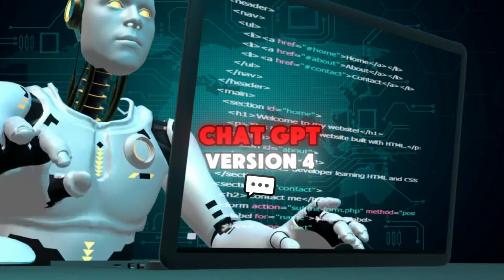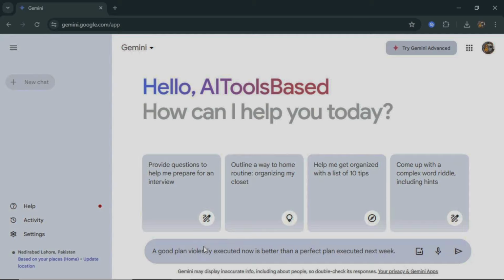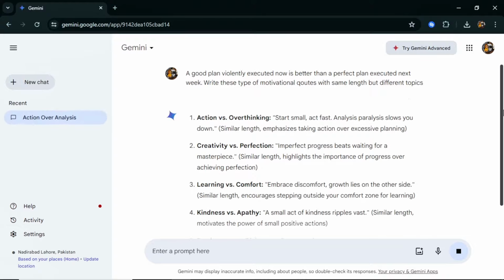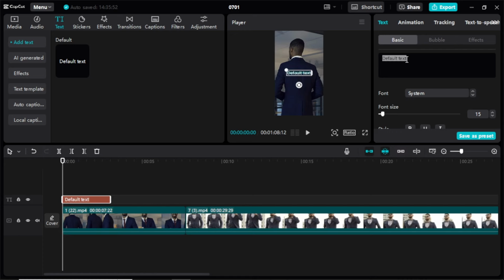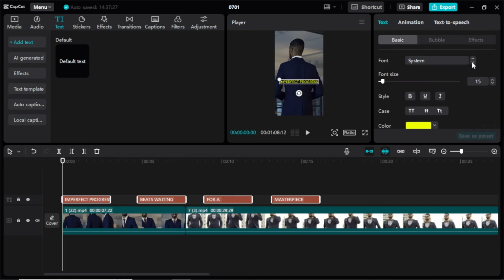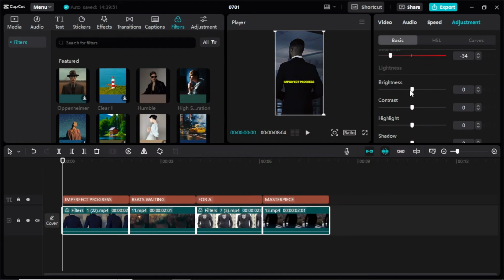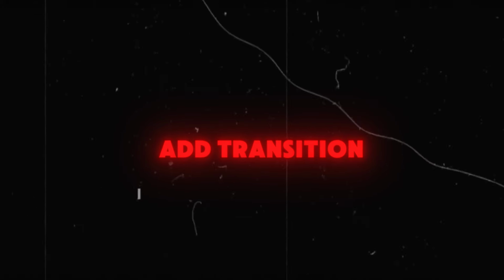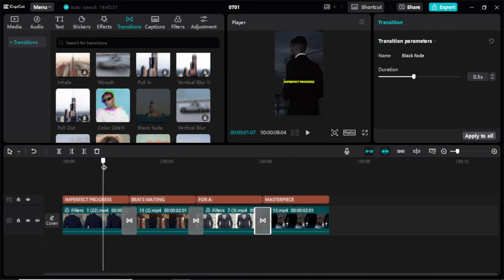I Created Viral Motivational Shorts Using Capcut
Create Motivational Shorts in 3 Minutes Using Capcut

Welcome to the Guide of Creating Motivational Shorts in 3 Minutes

Hey Creators! We all know crafting impactful motivational shorts takes time. Researching trends and editing can feel like a slog. But what if you could whip up an inspiring video in just 3 minutes? Buckle up, because we're about to unlock the secret weapon of speedy short creation: Capcut! Get ready to be amazed by the surprising power of this editing app and see how it can transform your motivational content game!

🤔 ABOUT ME:
Hey My Name is Ozan Ahmed In AIToolsBased! On this channel I upload videos where I share my own tech and ai experiences and also my personel opinions in it

🎙️MY MIC: Boya PM700